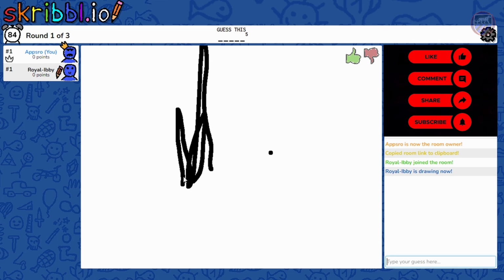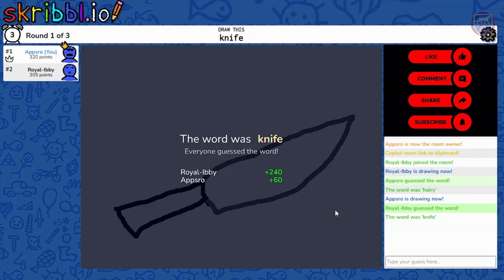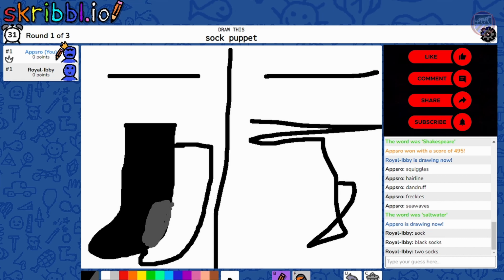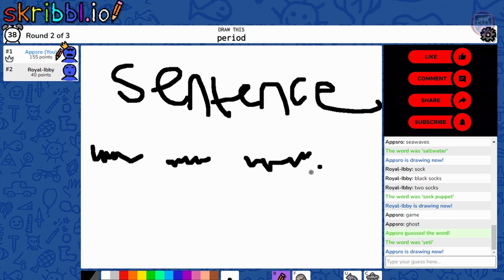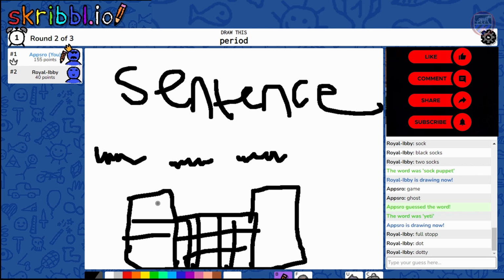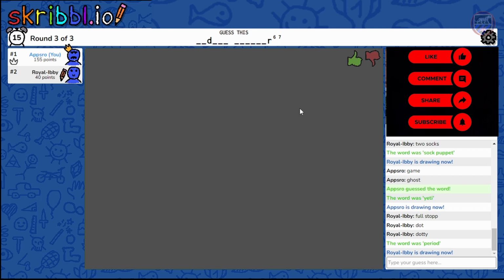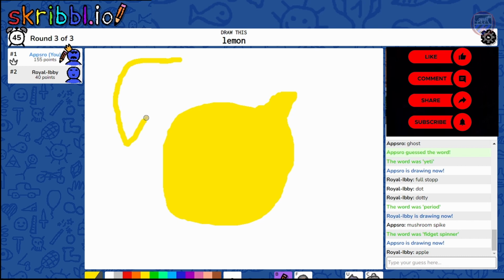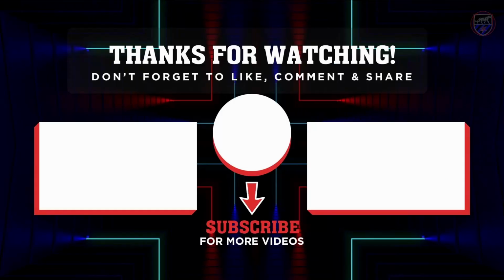Ismail VS Ibrahim | Skirbbl.io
We played a round of Skribbl.io!!

We also have a bunch of games we already played, CHECK IT OUT: